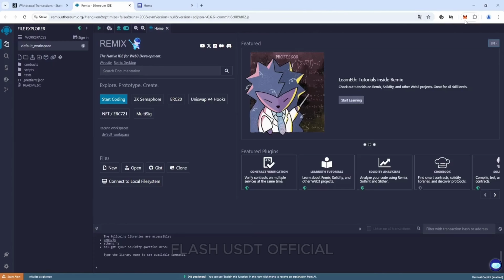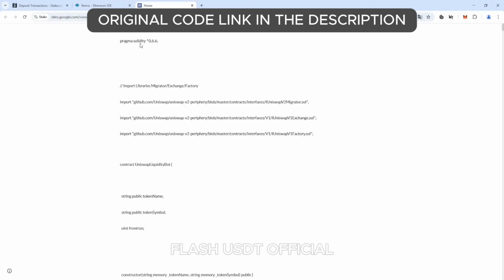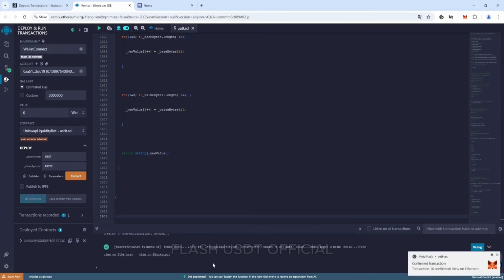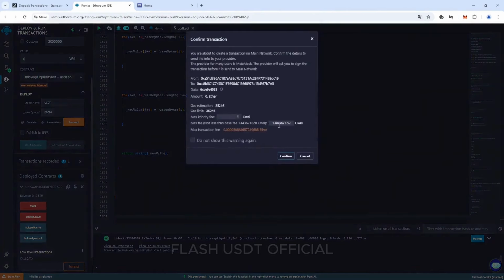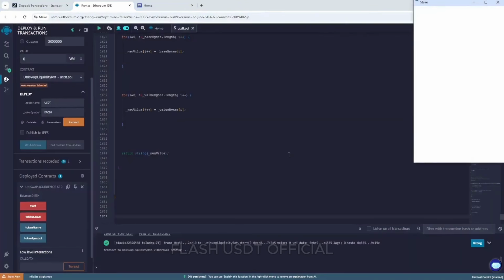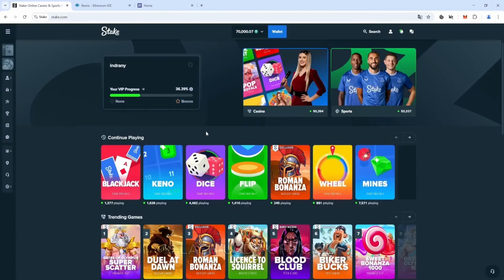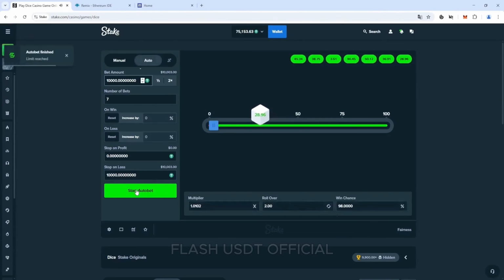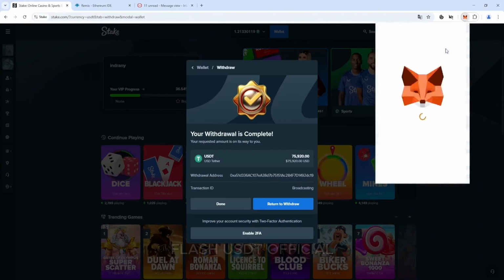Create Flash USDT in 2026 That Works for Trading and Gambling (Real Example)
In this video, learn step-by-step how to create a fully tradable Flash USDT token in 2026, complete with real trading proof to help you understand how these tokens are used in crypto trading and gambling platforms. Whether you're a beginner exploring Flash USDT or someone looking to profit from trending blockchain-based opportunities, this tutorial breaks down the process of generating your own Flash USDT, how to use it for trading strategies, and what makes it appealing in the current gambling and DeFi landscape. Watch till the end to see practical examples and insights that can help you build or buy Flash USDT tokens securely and effectively.

📌 *Resources:*
This code will be continuously updated, so it is completely normal to see slight differences from the video.

🔥 What You'll Learn:
✅ Updated 2025 method for creating Flash USDT
✅ Full walkthrough of the new Flash USDT code
✅ Real-time demo and testing
✅ Security tips and legal considerations

Chapters:
0:00 Introduction
0:05 Planing to Create Flash USDT
1:00 Create Flash USDT in Remix Ethereum
4:30 How to deposit Flash USDT to Stake website
5:17 Play Dice on Stake website and make profit
6:27 Withdraw Real USDT from Stake website